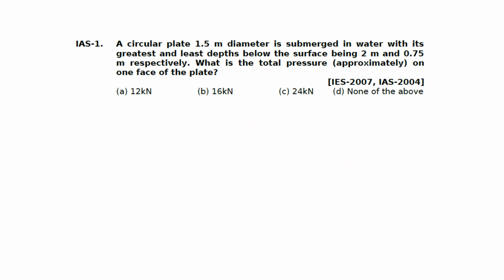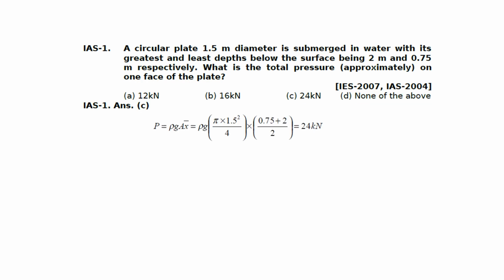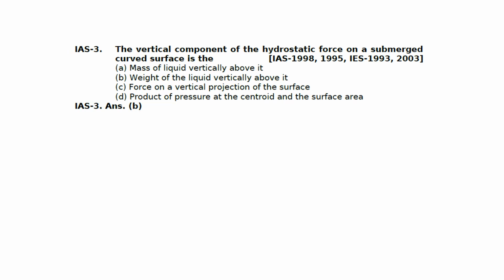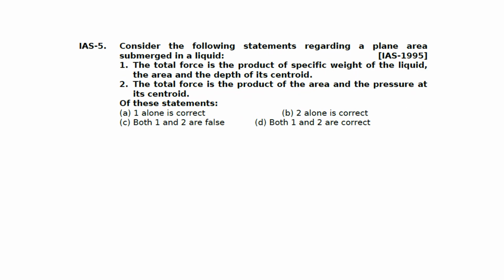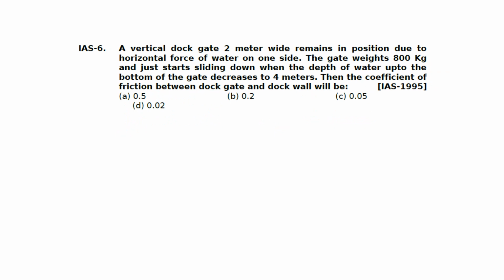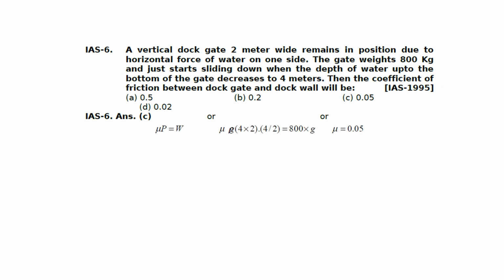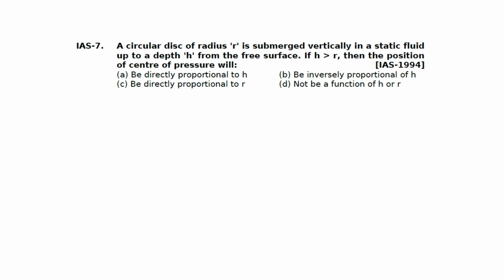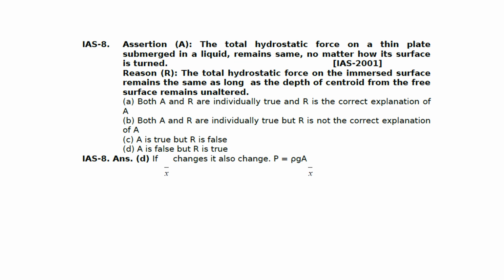L14 | Fluid Mechanics | Previous Year Questions | Hydrostatic Forces on Surfaces | GATE IES & IAS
L14 | Fluid Mechanics | Previous Year Questions | Hydrostatic Forces on Surfaces | GATE IES & IAS | Mechanical Engineering